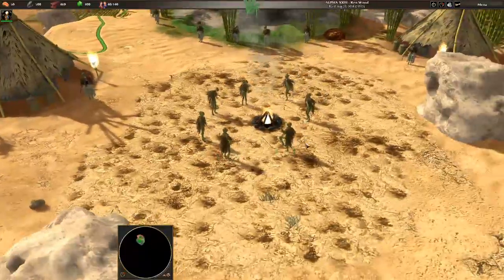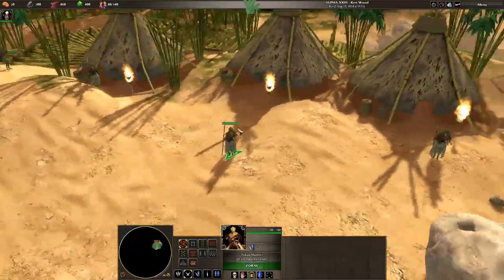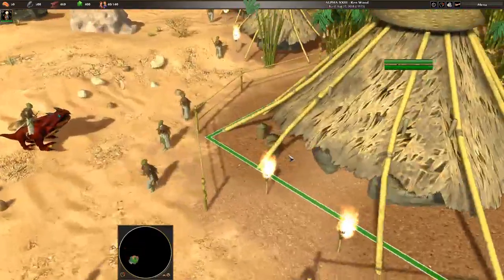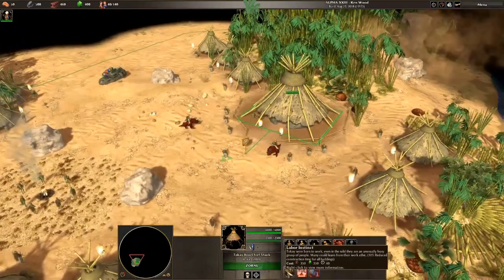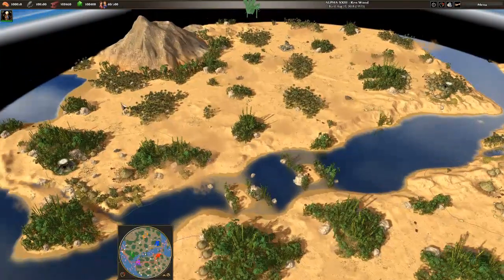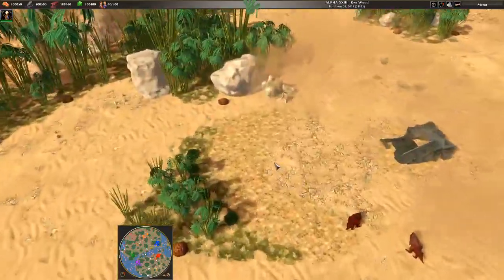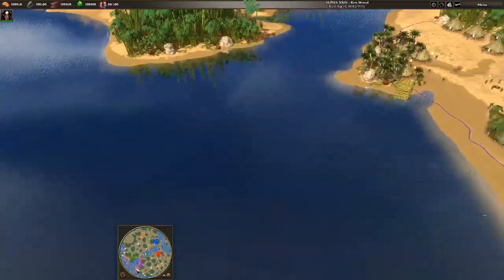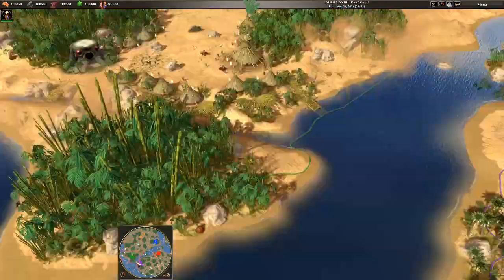Hyrule Conquest - The Tokay and Crescent Island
A showcase of the Tokay and the Crescent Island map.